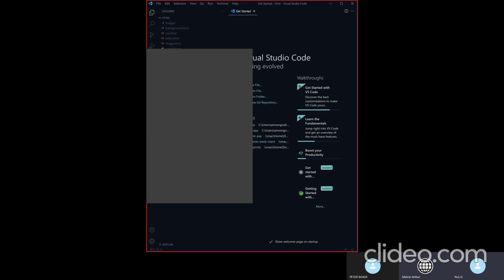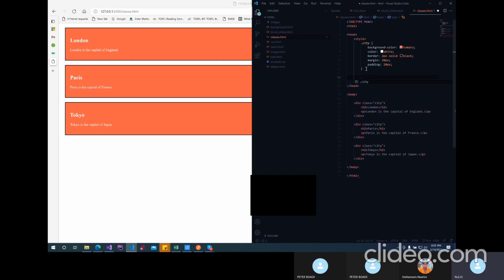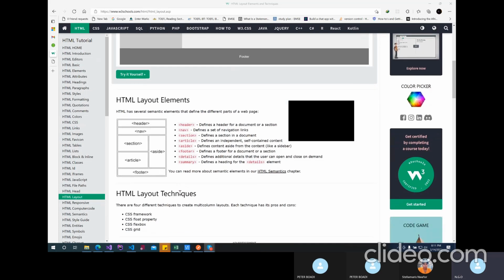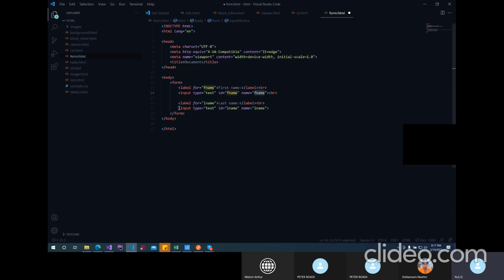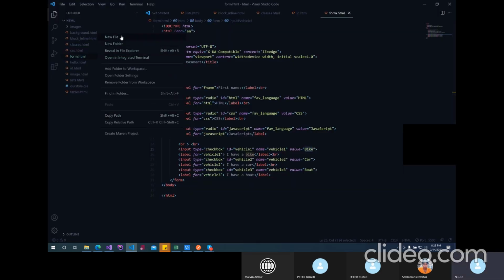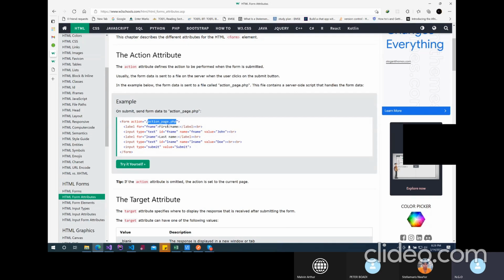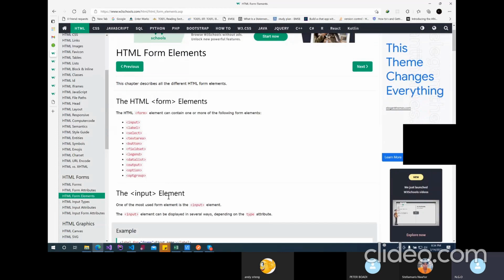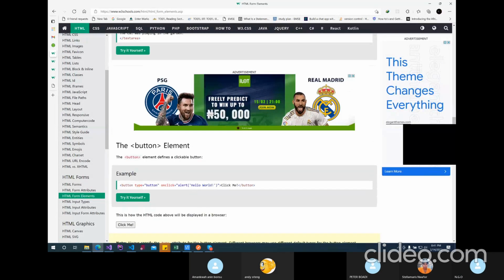FrontEnd-Web HTML Final Class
html last lesson